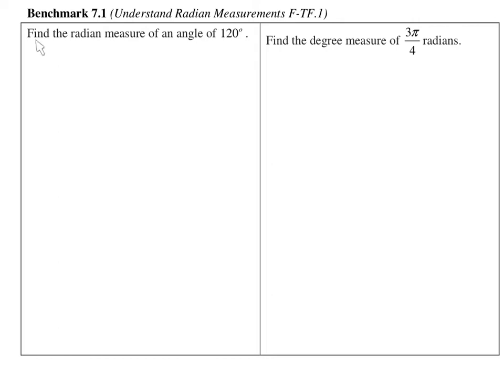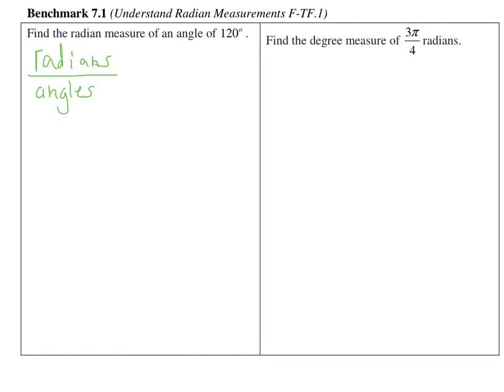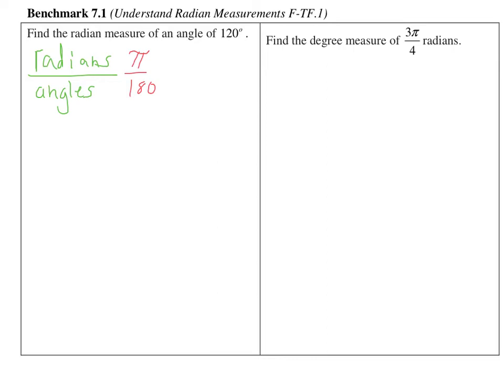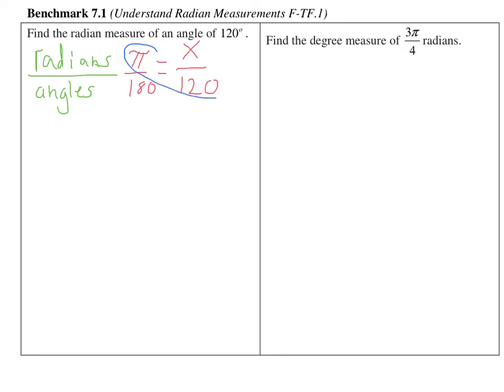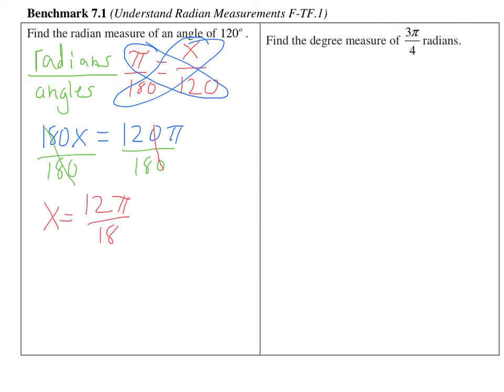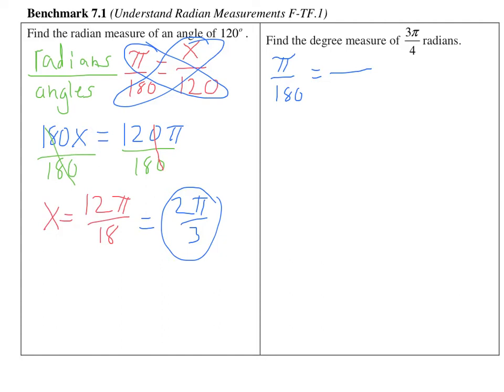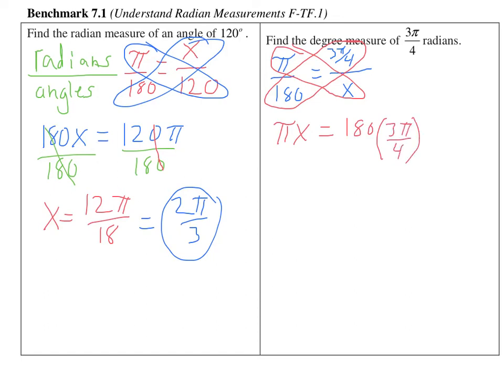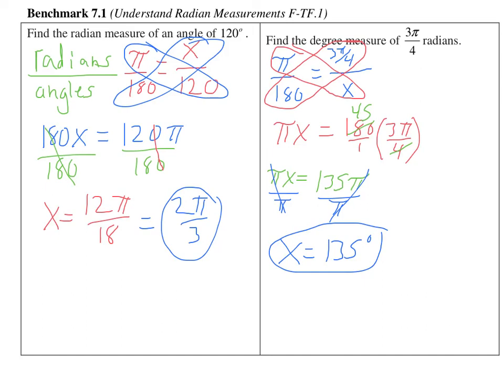Alg 2 - Benchmark 7.1